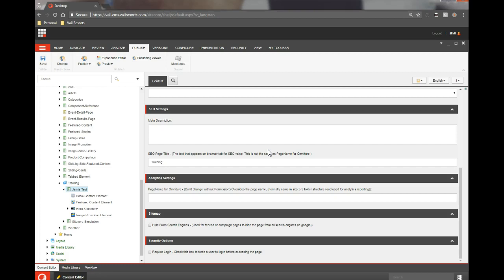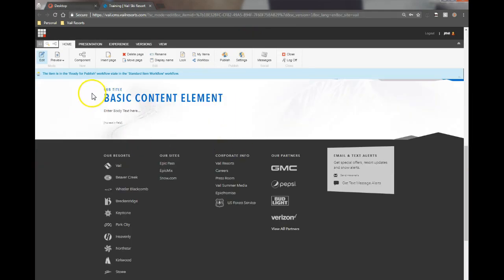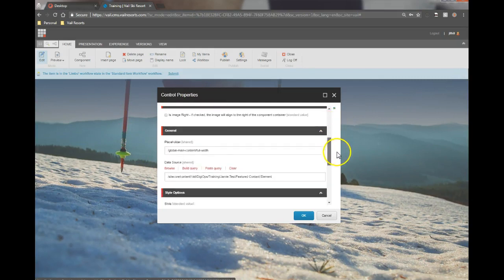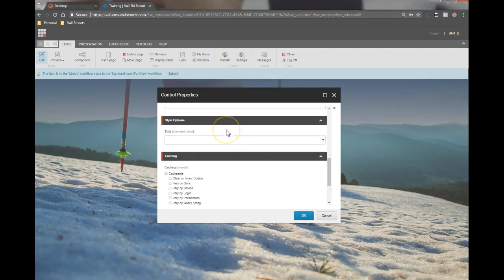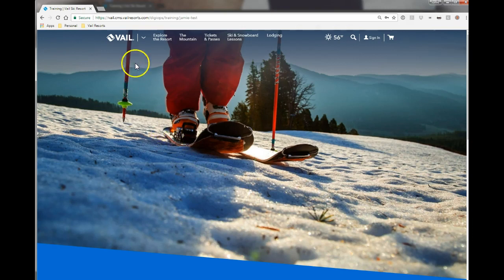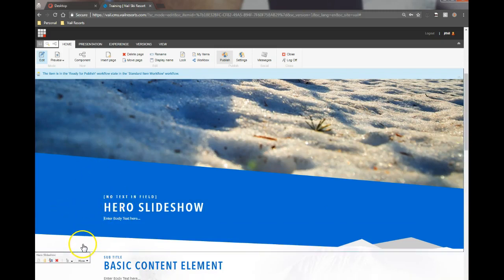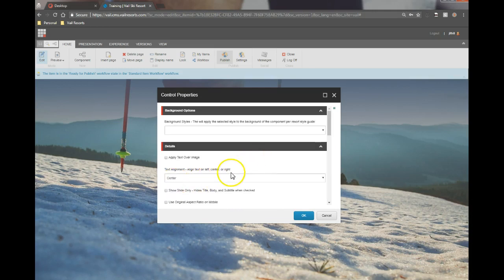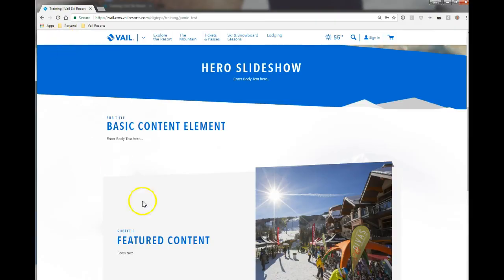Experience Editor: Rendering Parameters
Want your image to the right, not the left? Or your hero to have an image asset that overlays your beautiful photo? Here's how.